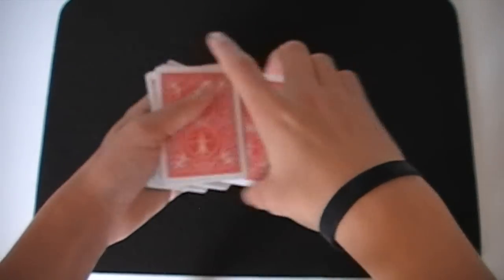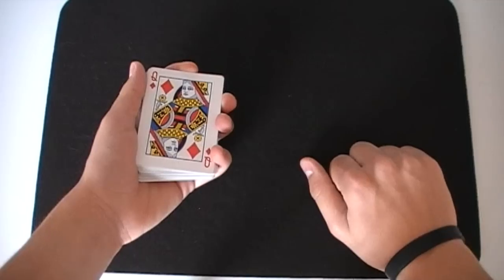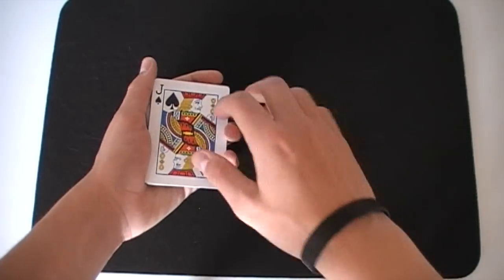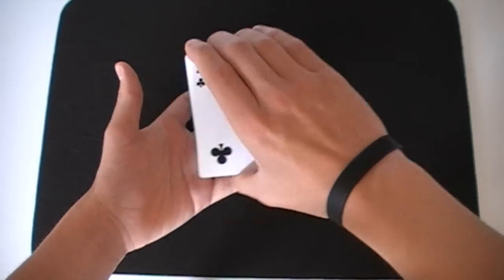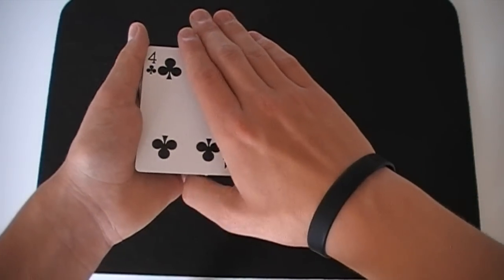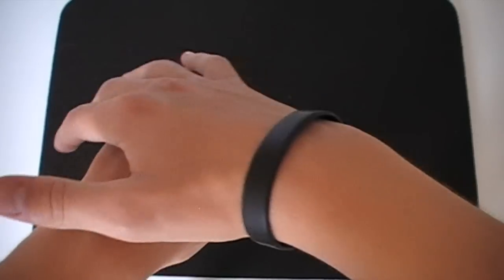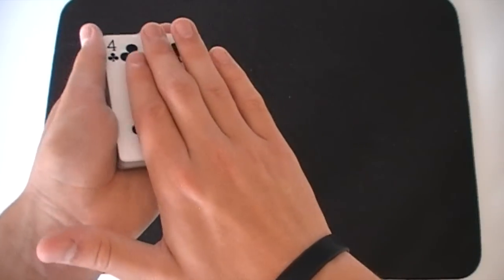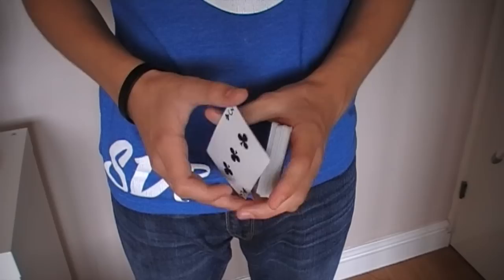'No Palm' Colour Change Tutorial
This video teaches the 'no palm' colour change, an visual change that appears to be completely clean.